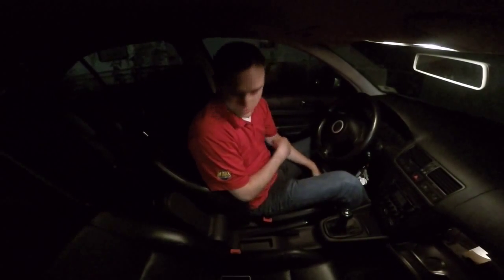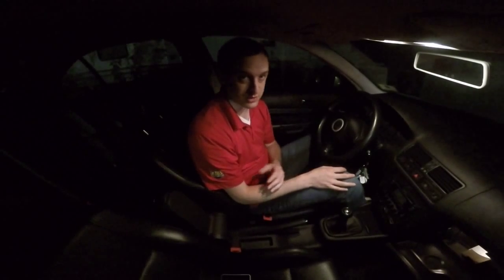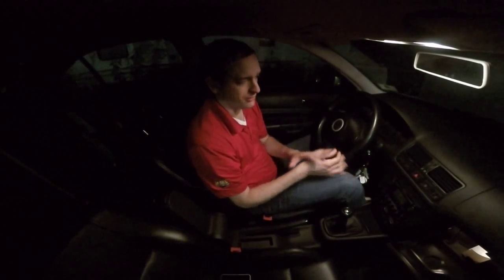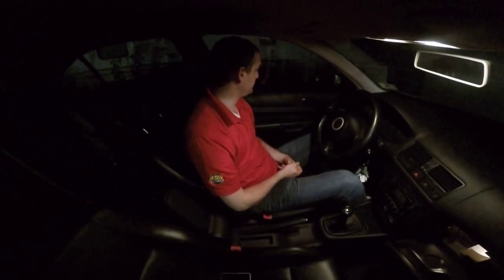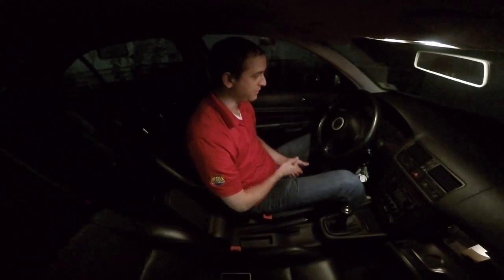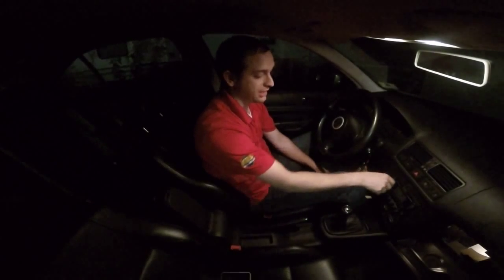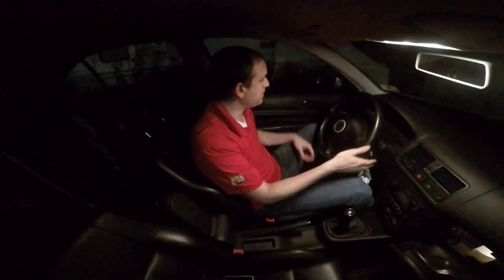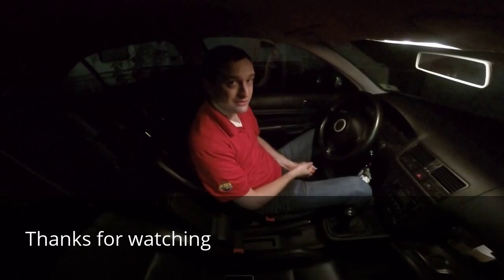Volkswagen Jetta GLI VR6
This is my new used 2003 Jetta GLI VR6 (MK4) w/manual trans.
Edmunds Expert Review of the 2003 Volkswagen Jetta GLI VR6

The Jetta is no longer priced like an economy car; yet, its powerful engine lineup, near-ideal balance between ride and handling and premium cabin materials make it one of our top recommendations to small car buyers.

Safety
Pros

Powerful 1.8T and VR6 engines, fuel-efficient TDI powerplant, fun to drive, comfortable ride, rich interior materials, loads of standard features, solid build quality.

Cons

More expensive than most small sedans and wagons, tight rear-seat legroom.

Volkswagen eliminates the GLX trim level for wagons -- this means that those who prefer the VR6 engine to the 1.8T engine will have to stick with the sedan. As a consolation, GLS wagons equipped with the 1.8T are eligible for a premium package, which bundles traditional GLX content like power seats, automatic climate control, an auto-dimming rearview mirror, rain-sensing wipers, wood interior trim and a trip computer. Additionally, VW has made the 1.8T available on both the GL sedan and wagon. GLs now have power windows and mirrors, cruise control and a CD player, while the GLS gets a standard sunroof and alloy wheels. All Jettas are available with stability control (ESP), heated seats and the Monsoon sound system. Other changes include a ULEV rating for the 2.0-liter four-cylinder, redesigned cupholders and backlit buttons on the standard stereo head unit.
Engine2.8 L V 6-cylinderDrivetrainFront Wheel DriveTransmission6-speed Manual
Horse Power200 hp @ 6200 rpmFuel Economy19/27